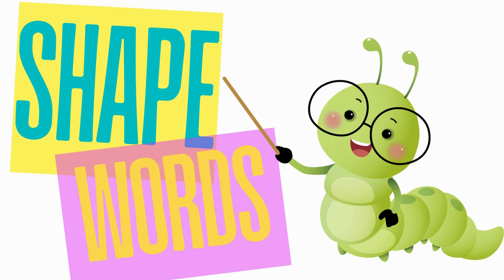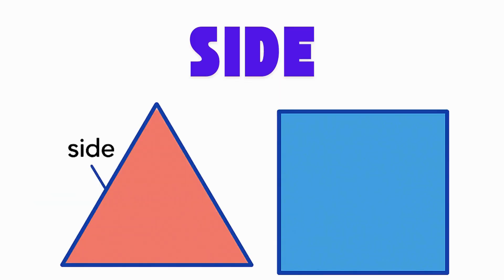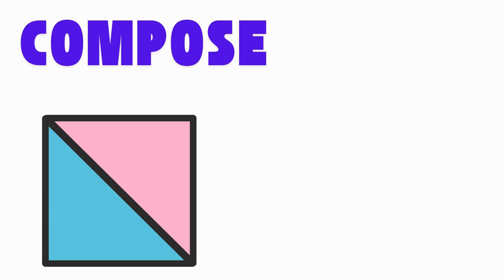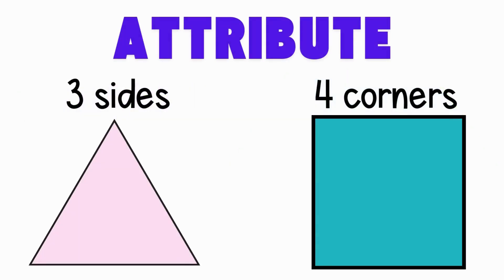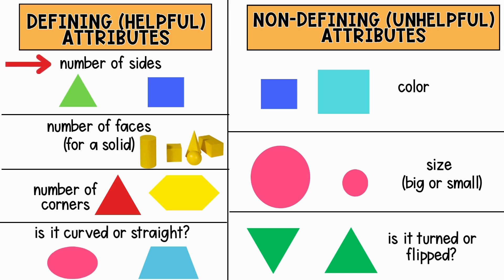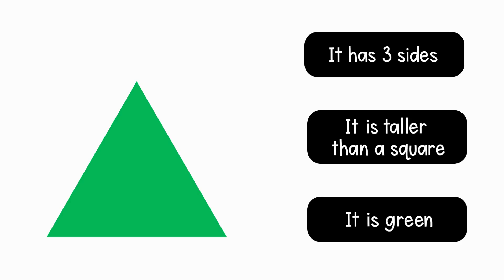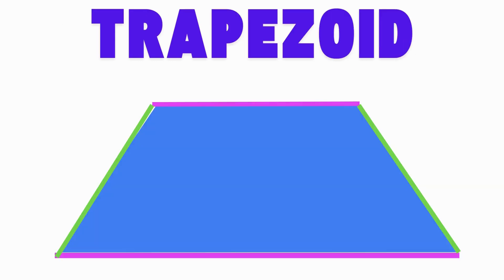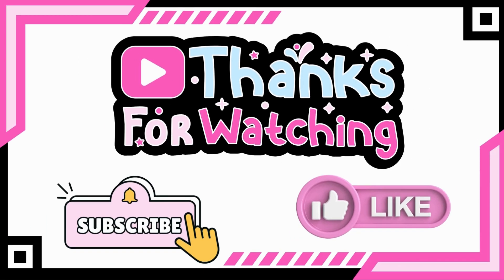Let's Learn Shape Words! | 2D and 3D Shapes Vocabulary for First Grade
Welcome, shape explorers! 🟦🔺 In this video, we’ll learn important shape vocabulary to help first graders describe, identify, and understand 2D and 3D shapes. Students will discover new math words like rhombus, trapezoid, vertex, attribute, compose, edge, face, flat, side, and solid in a fun and interactive way!

This lesson supports First Grade Math Standards (CCSS.MATH.CONTENT.1.G.A.1 and 1.G.A.2) by helping students:

Name and describe shapes using defining attributes

Grow math vocabulary and confidence!

🎯 Vocabulary Words Taught:

Solid

Flat

Attribute

Side

Vertex

Edge

Face

Compose

Rhombus

Trapezoid

Perfect for math centers, distance learning, homeschool, and classroom review!